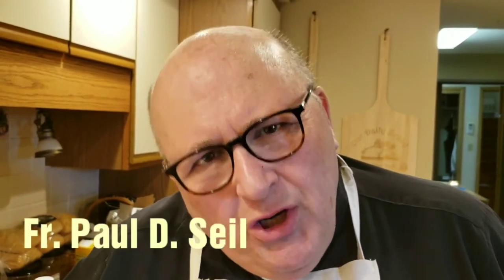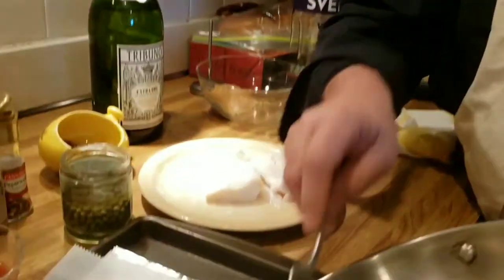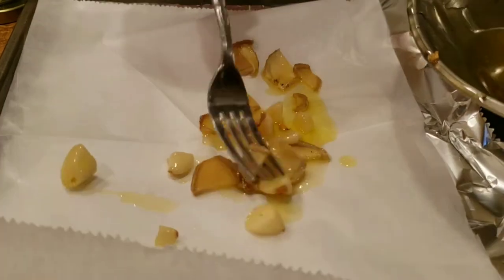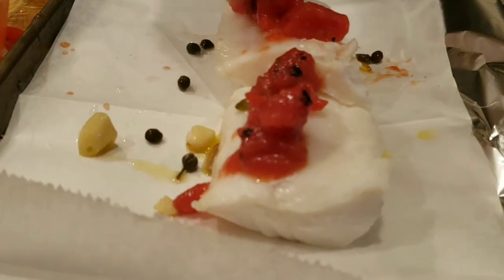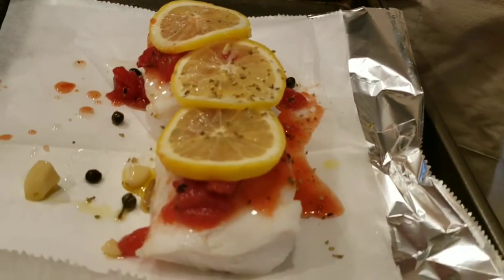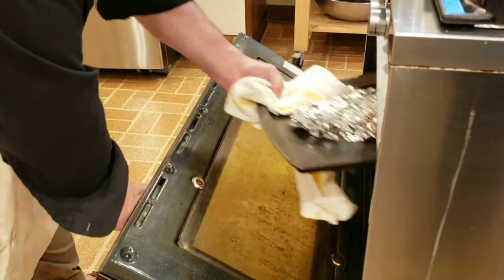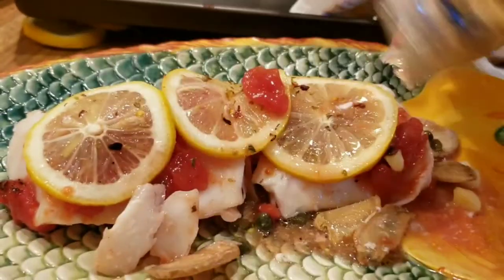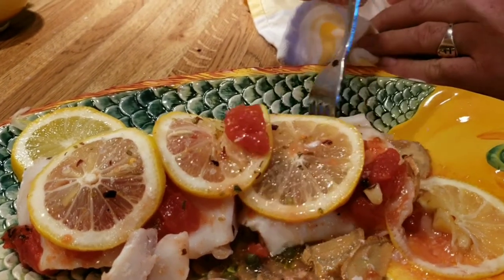Cod Fish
Cod Fish you either love it or hate it! Try this quick and simple recipe. It tastes so good you'll forget that it's actually a pretty healthy meal.

This video was made with a paid Video Show app and uses the music in the app.